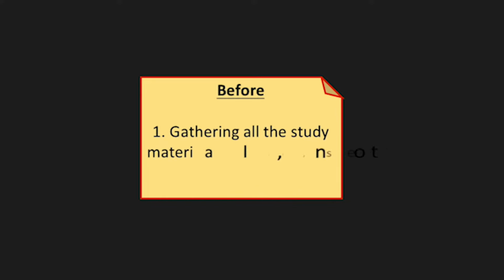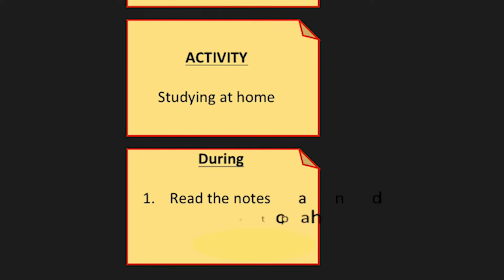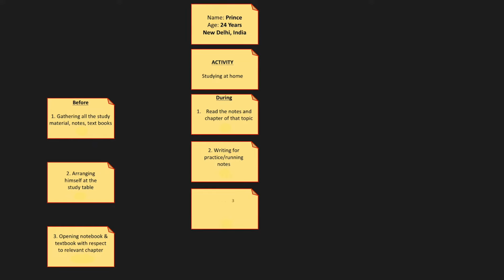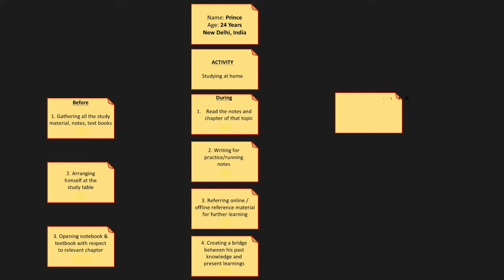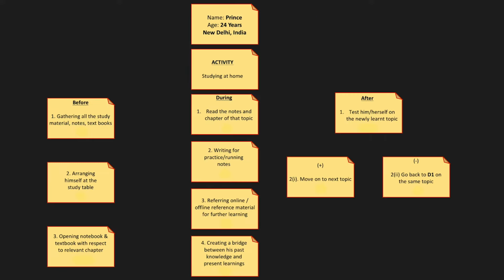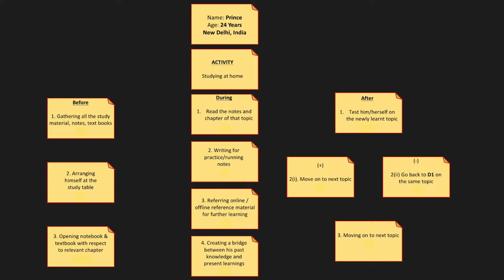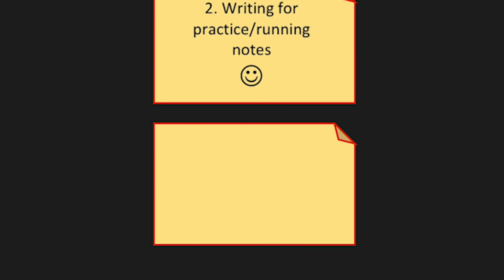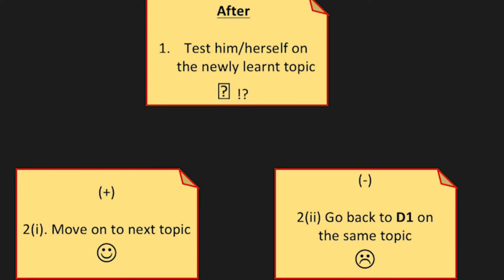#11 Empathize - Workshop 02 | Design Thinking - A Primer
Welcome to 'Design Thinking: A primer' course !

This workshop focuses on developing additional personas and exploring different facets of the customer journey. It introduces the concept of "loops" in customer journeys, recognizing that users may revisit certain stages or steps as they interact with a product or service.The session concludes by highlighting the importance of emotional mapping in understanding the user's experience.